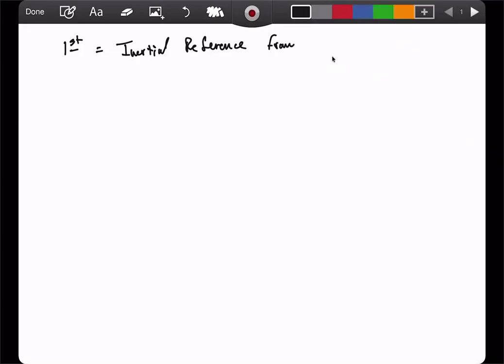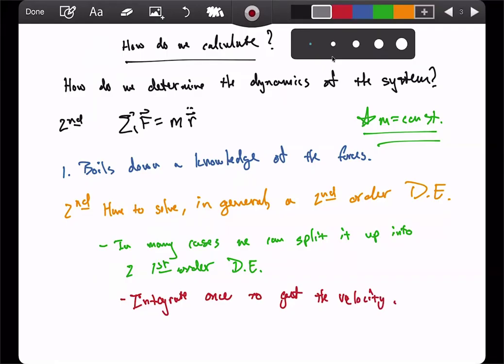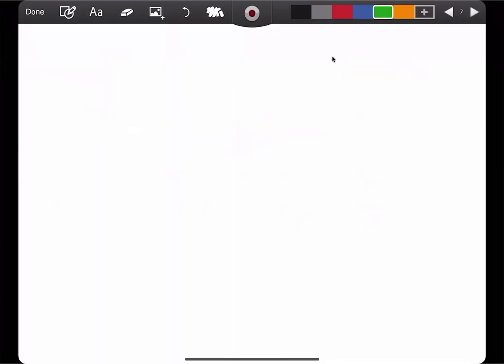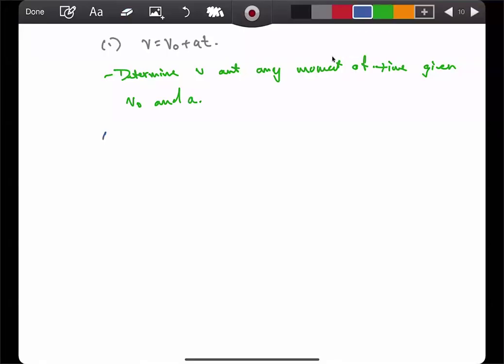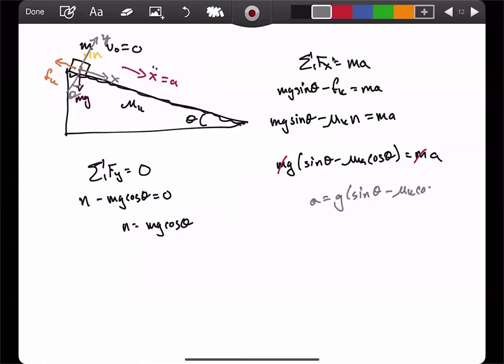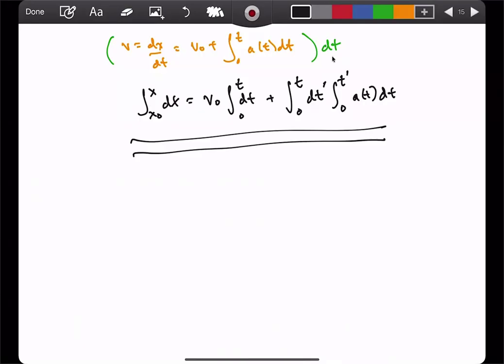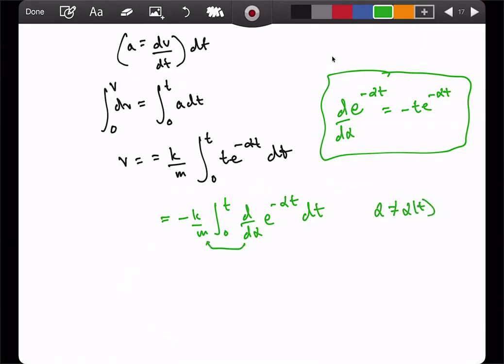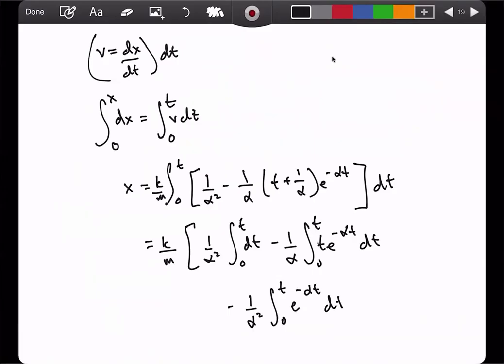PHYS371: How to Calculate the dynamics of the system. Rectilinear coordinates.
After our discussion of what Newton's three laws actually tell us, we consider how to actually calculate the dynamics of a physical system. Here, we start with rectilinear coordinate system (one dimensional system) and consider the case of a constant acceleration and a non-constant acceleration.